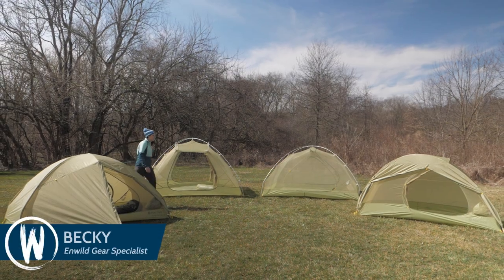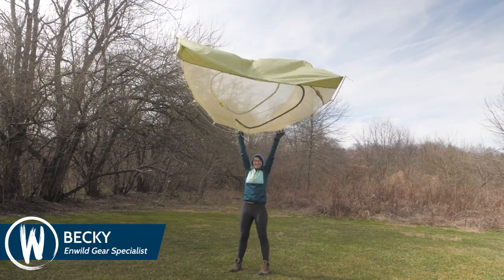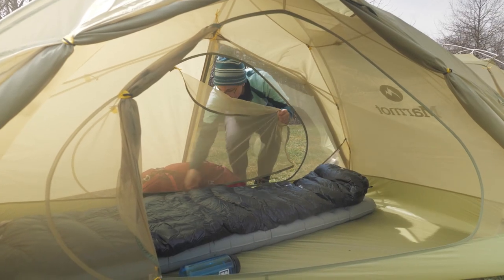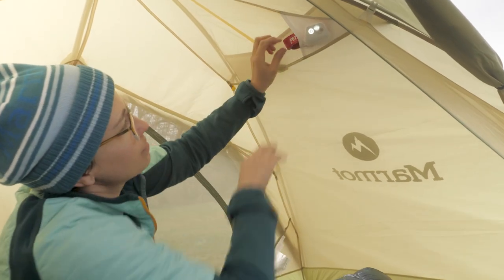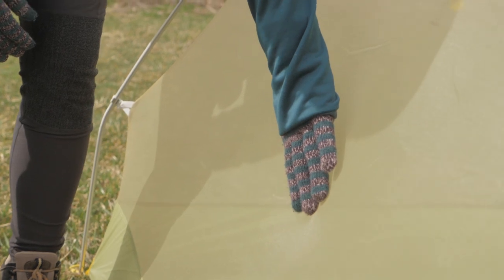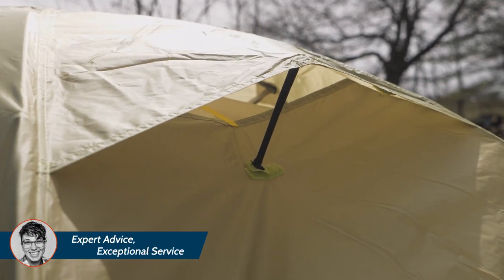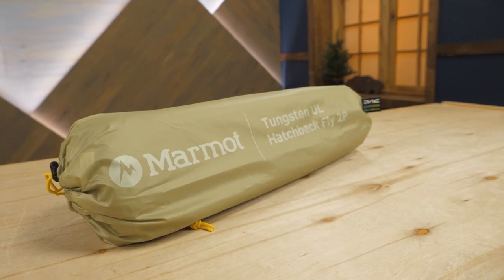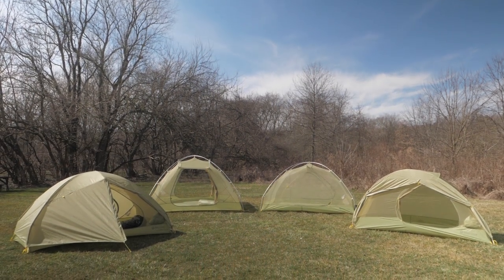Marmot Tungsten UL Tent Series Review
Check out the Marmot Tungsten UL Series of Tents at Enwild